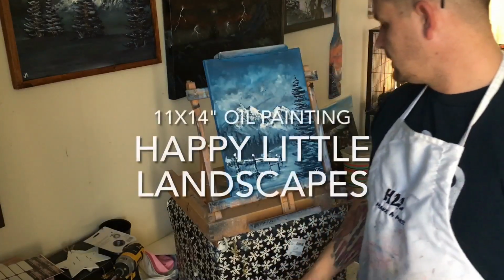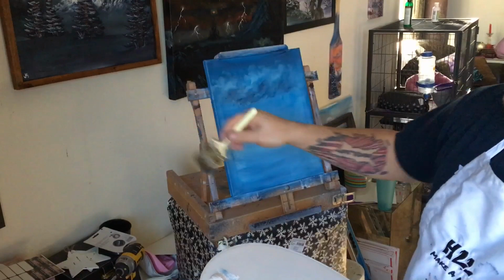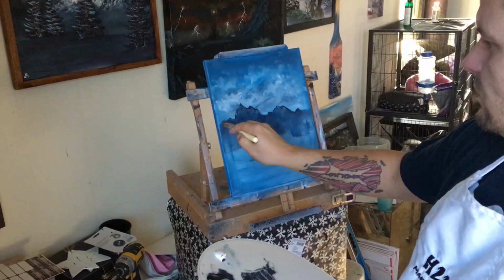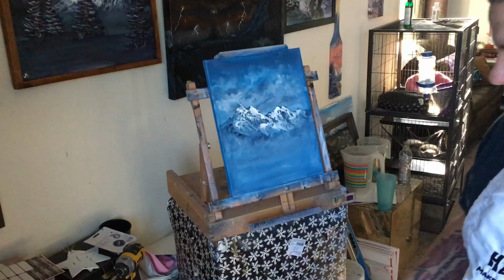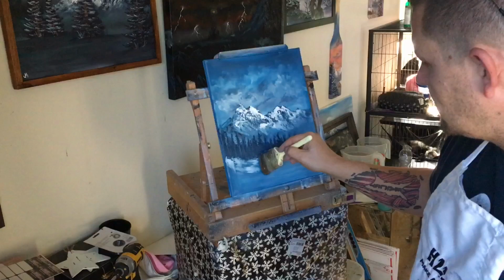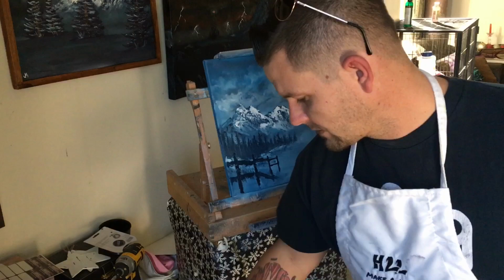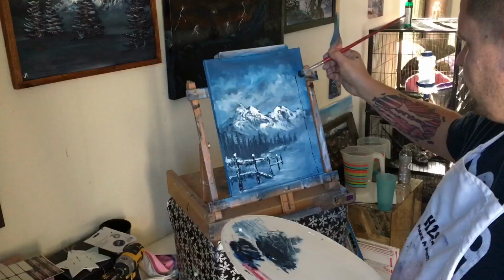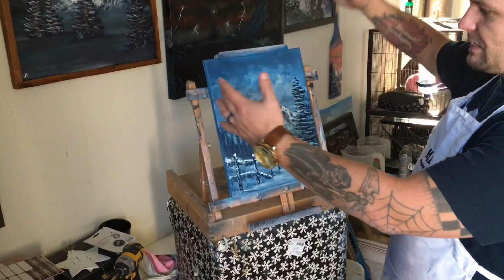'Winter Blues' Oil Painting Tutorial for beginners - Paint With Josh Artist Josh Kirkham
Do you have trouble making Snow break on your Mountains? Do large trees make you nervous? This is the perfect video for you!
Using only 3 colors, we create a cold blue Winter landscape on 11x14" Canvas.

Get your stuff out and follow along with me!